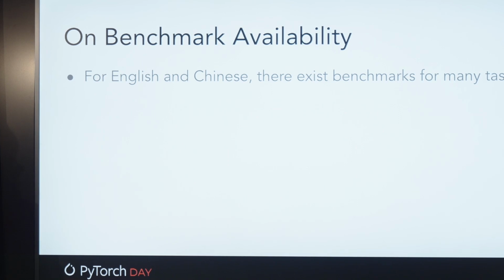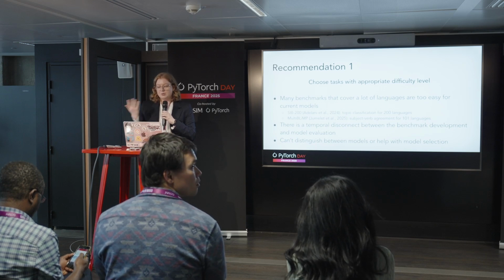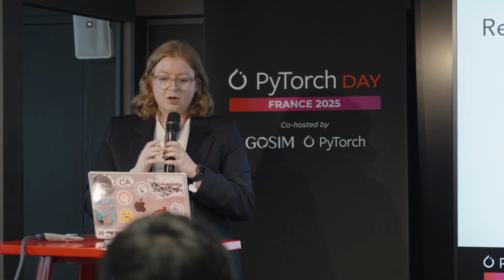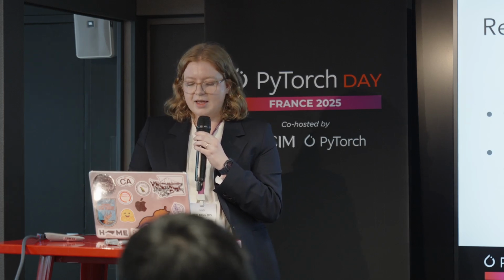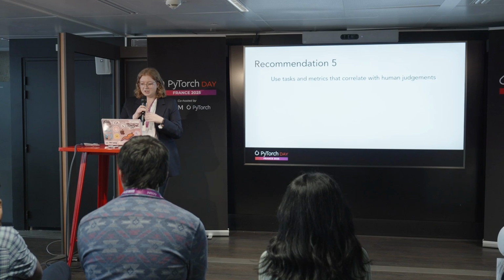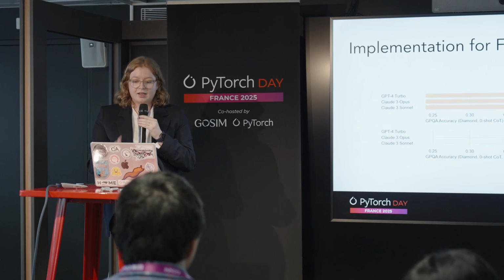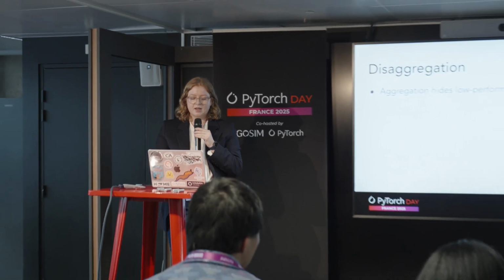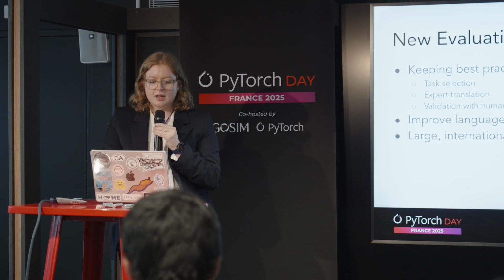Best Practices for Open Multilingual LLM Evaluation - Catherine Arnett, EleutherAI